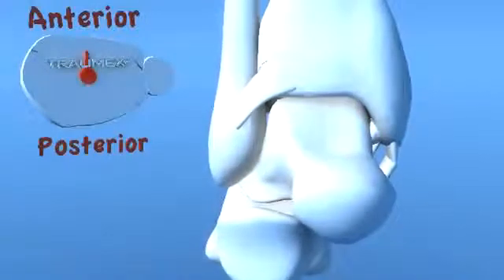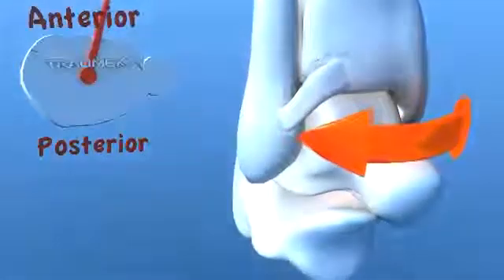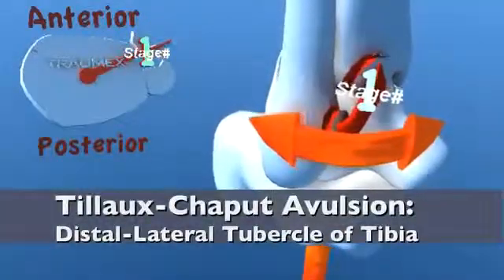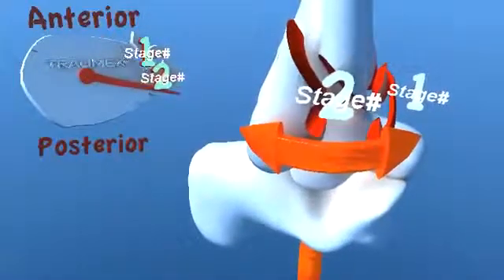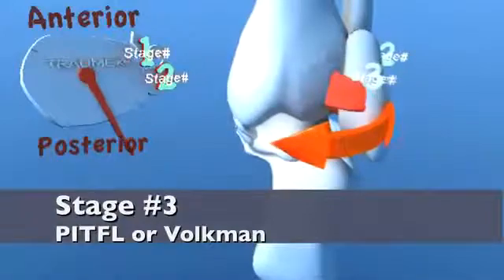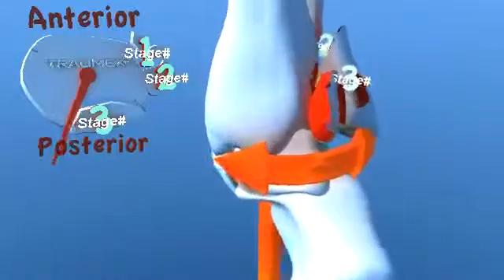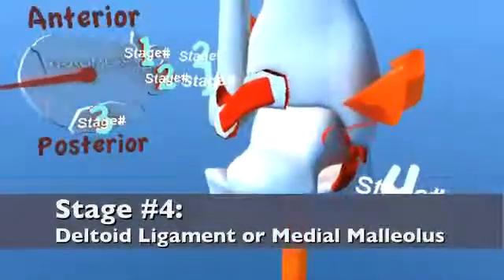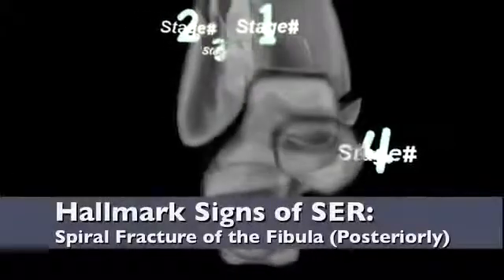Ankle Fracture- SER Supination External Rotation (Eversion)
With the foot in a fixed supinated position the forces start along the lateral axis of the fibula. The leg undergoes an internal rotation creating tension on the anterior inferior tibio-fibular ligament.  In a Stage 1 injury, one of two pathologies may occur; rupture of the anterior inferior tibio-fibular ligament or a fracture of the distal lateral tibia (aka Tillaux-chaput fracture).

As the leg continues to internally rotate the talus collides with the distal fibula, creating a spiral fracture of the fibula beginning at the level of the syndesmosis. This describes a Stage 2 injury, which is the most commonly encountered ankle fracture. A Wagstaffe fracture can also occur during this stage.

As the force progresses a Stage 3 injury will either involve a rupture of the posterior tibio-fibular ligament or fracture of the posterior malleolus of the tibia (aka Volkman's fracture).

Supination external rotation injuries that reach stage 3 rarely stop at this point and usually progresses to the final stage. Continued unrestrained lateral rotation of the talus will result in a Stage 4 injury involving either a rupture of the deltoid ligament complex or a transverse fracture of the medial malleolus.

-The injury begins along the lateral axis of the fibula.
-The spiral fracture seen in stage 2 is unique to supination-external rotation injuries.(source